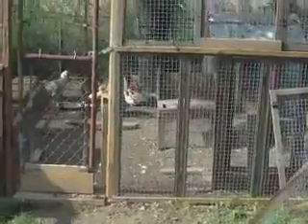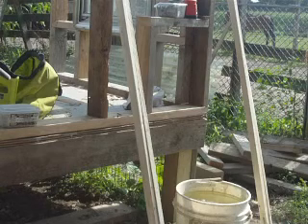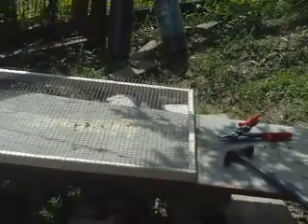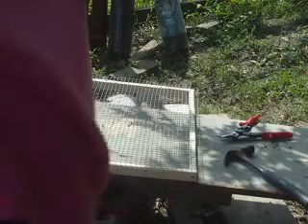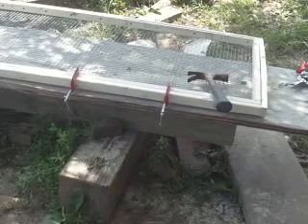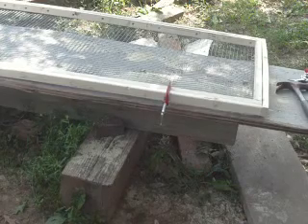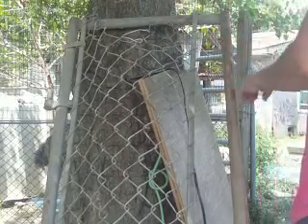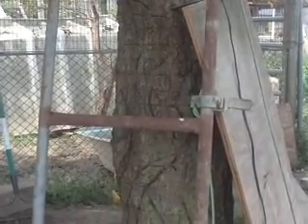What a Job!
It sounded so simple, building a screen door for the hen house. Well, when you mix together inexperience, inadequate tools, and difficult working area, it's just not so simple.  I started this on Saturday and finished it on Sunday.